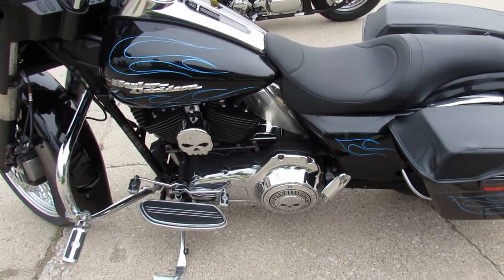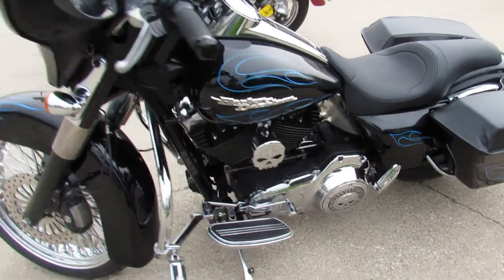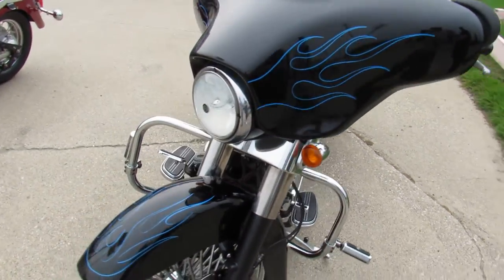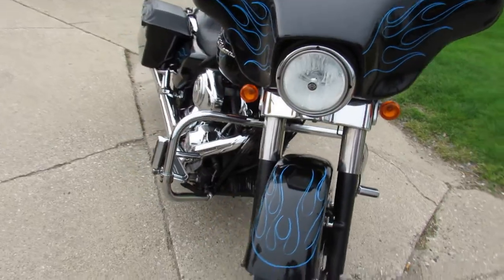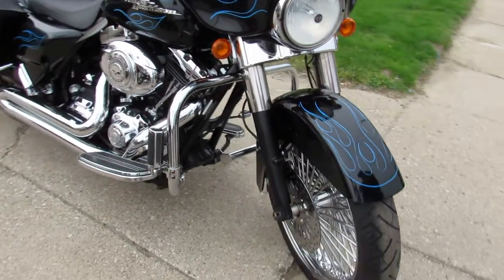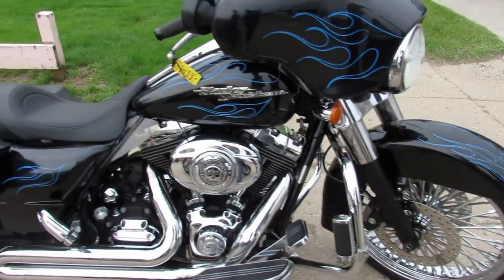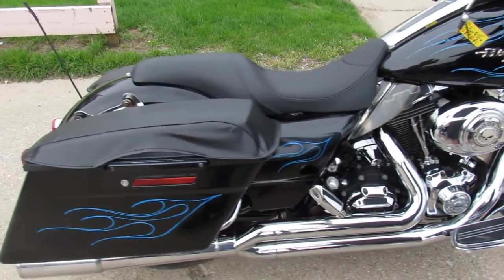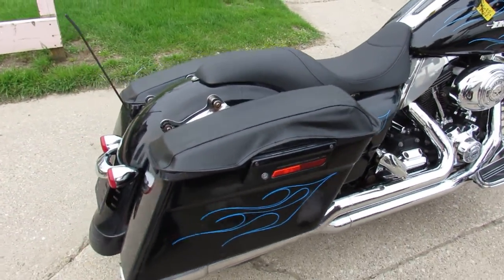2010 HARLEY FLHX FOR SALE IN MI U6241